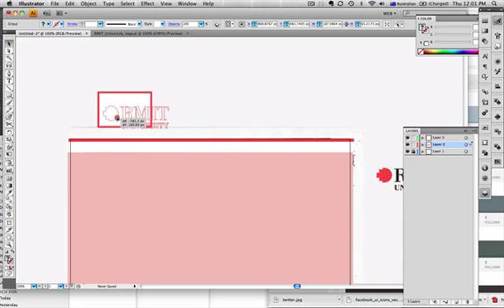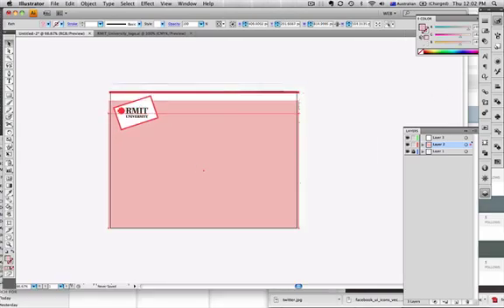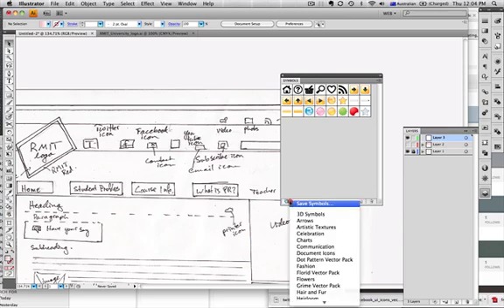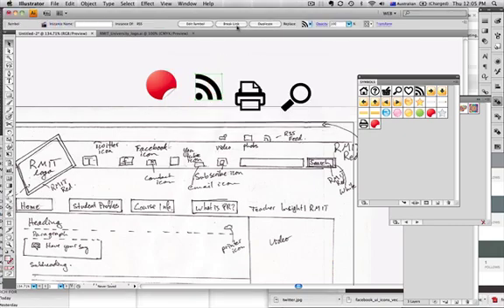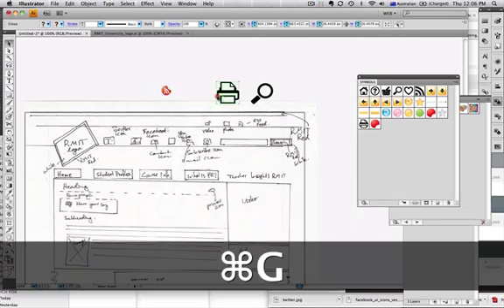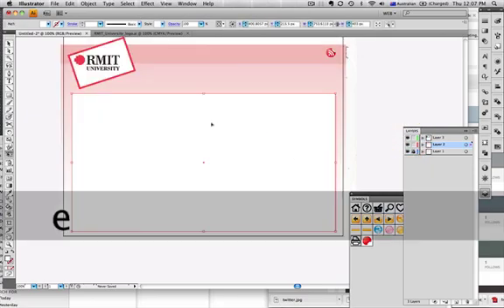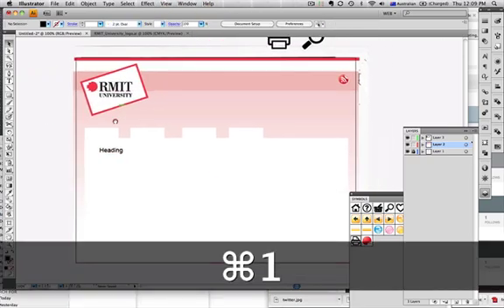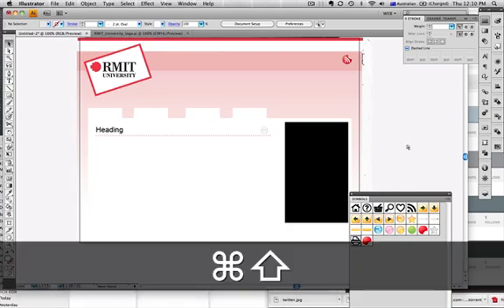website design Illustrator - Part 2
website design Illustrator